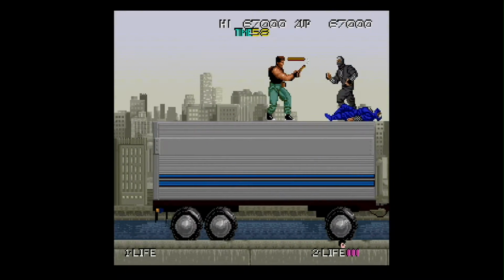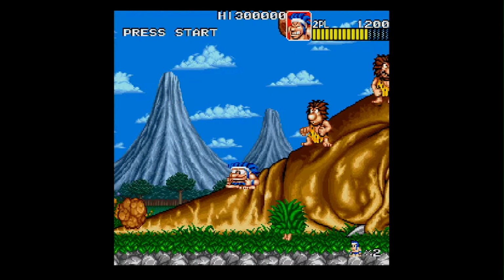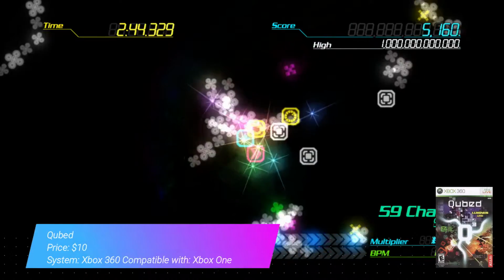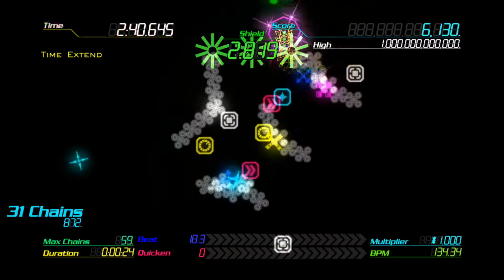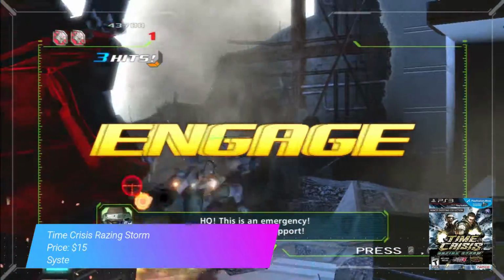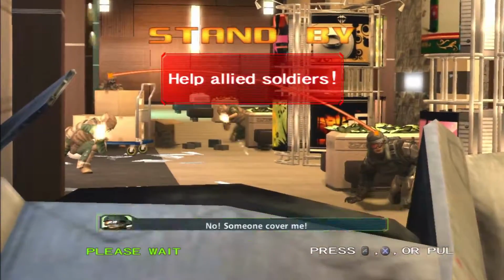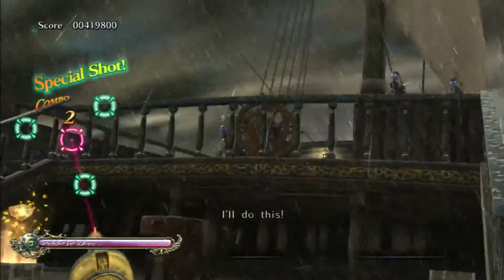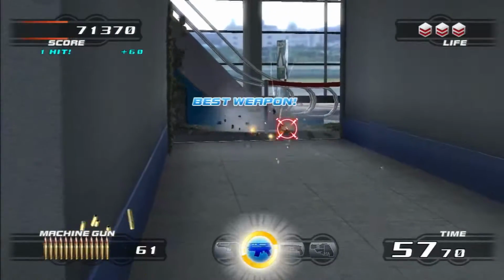Compilations Buyer's Guide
Compilations are one of the best ways to play lots of older games on modern systems, here's a few I've enjoyed.